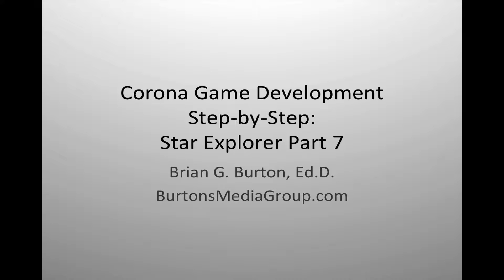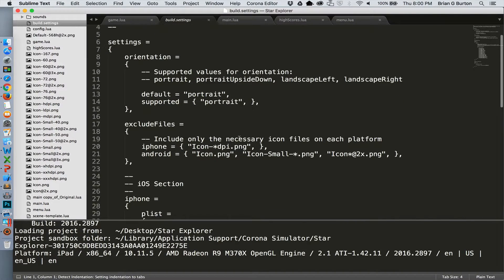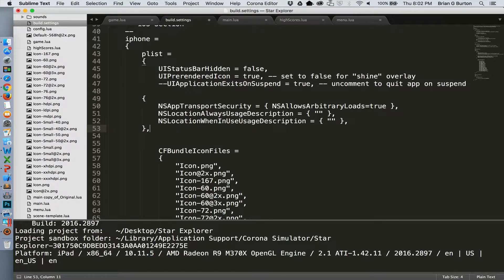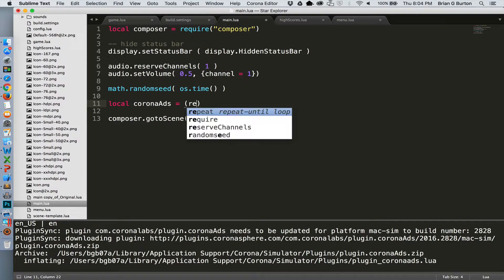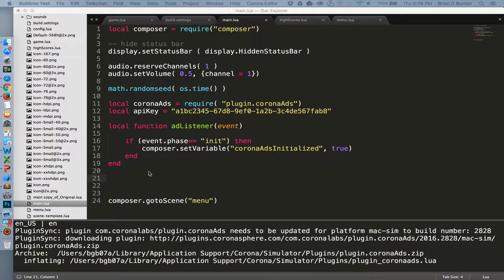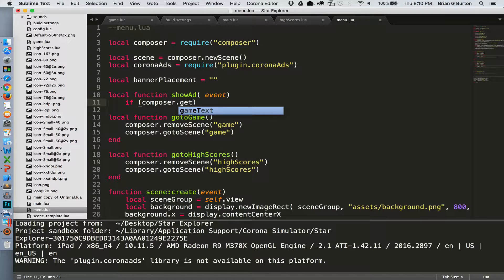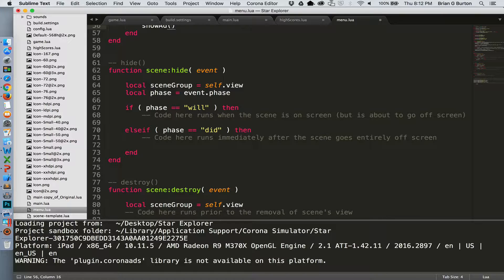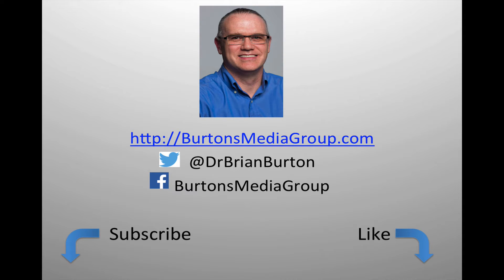Solar 2D - Corona SDK Guide: Building a space game Part 7 Make Money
In this series, Dr. Brian Burton walks through the creation of a game using the Corona SDK/Solar2D.  In this part, we add ads to the game enabling the ability to earn money from your game.
This tutorial covers how to add a banner or interstitial ads to your mobile app using CoronaAds from Perk.